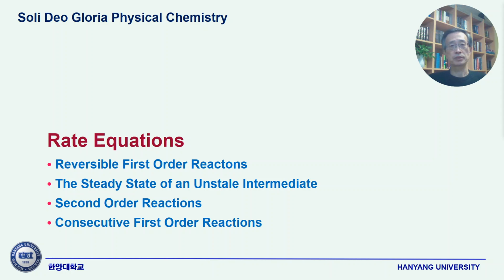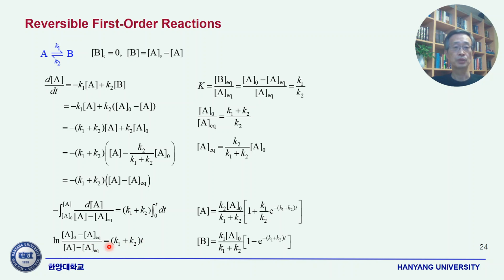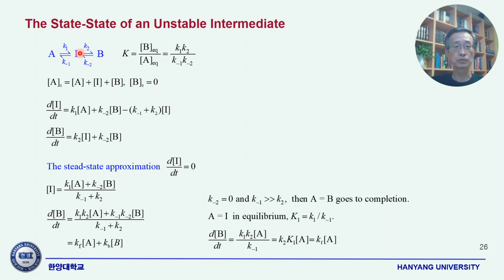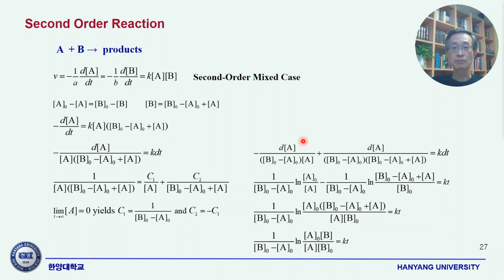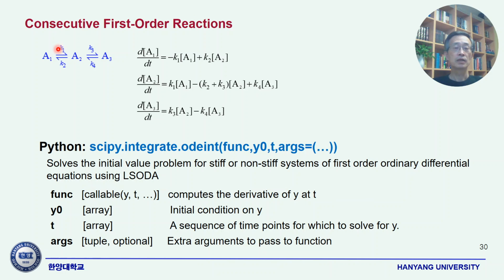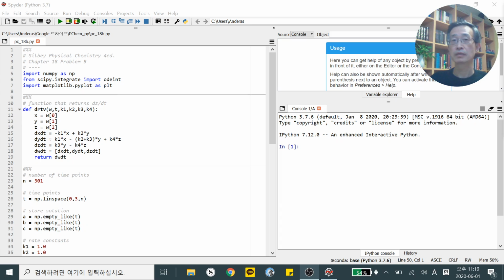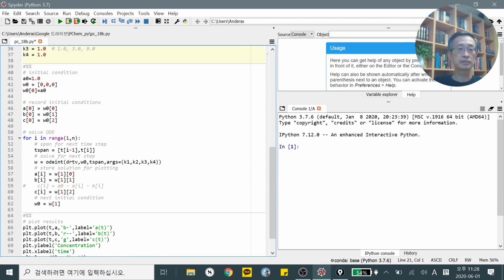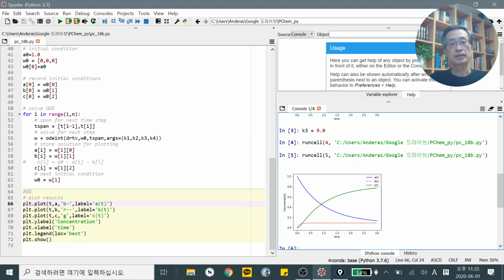SDG P-Chem 95-3 Rate Equations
Rate Equations
• Reversible First Order Reactions
• The Steady State of an Unstable Intermediate
• Second-Order Reactions
• Consecutive First Order Reactions